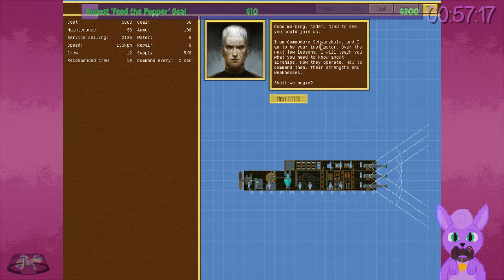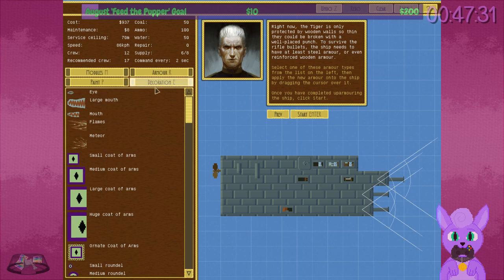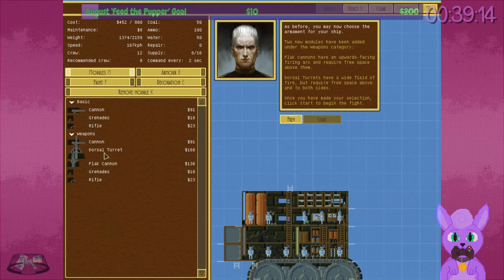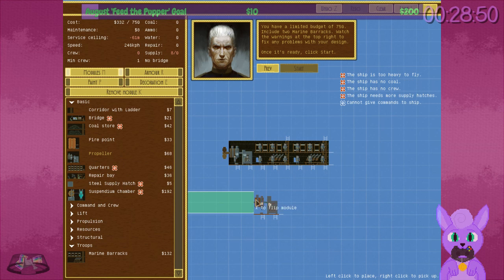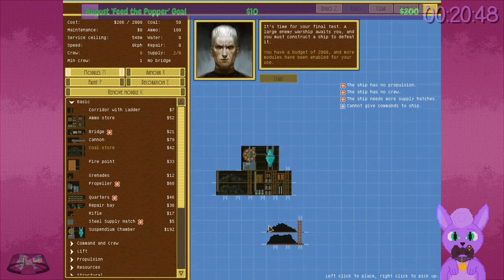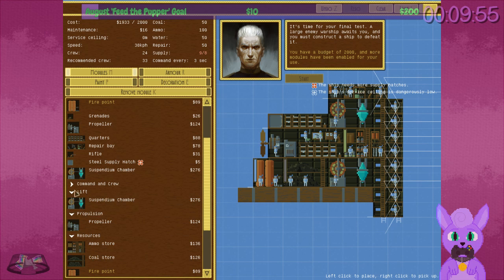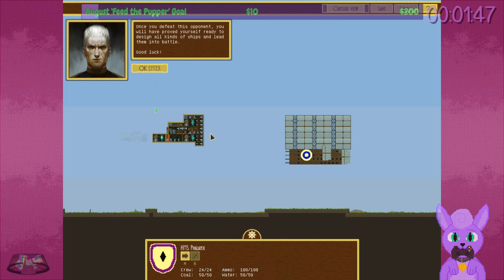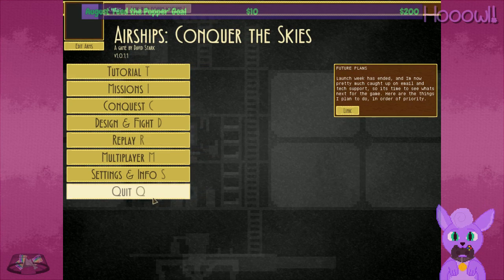Howler for an Hour | Airships: Conquer the Skies